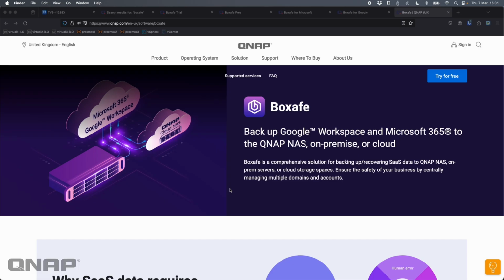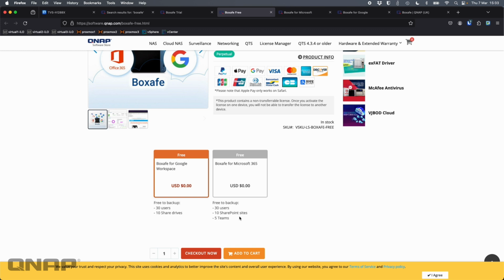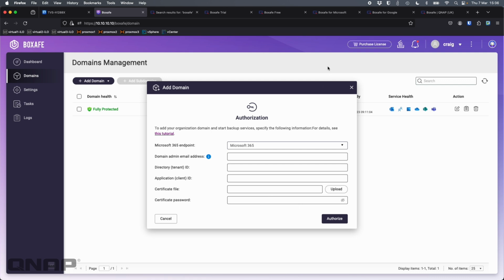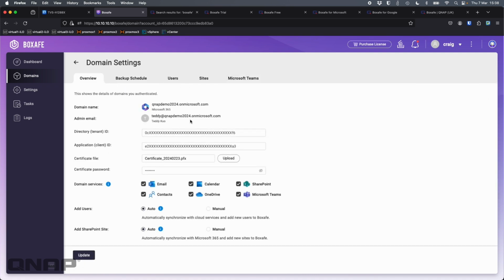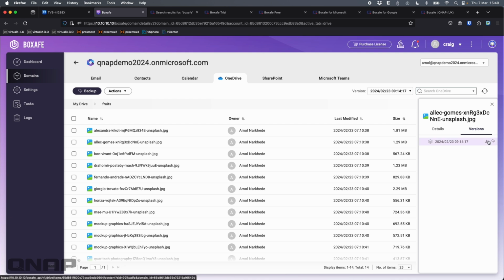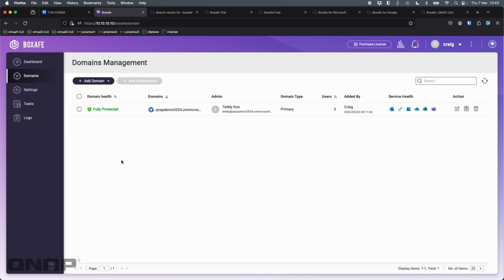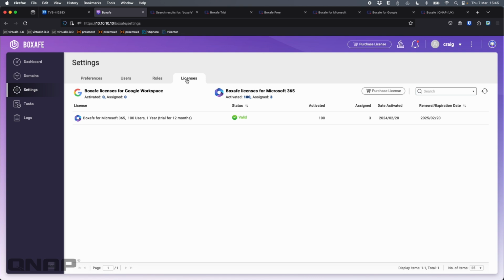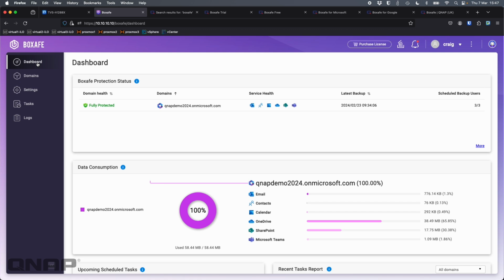BOXAFE | How to BACKUP Microsoft Office365 with Your QNAP NAS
Back up Google™ Workspace and Microsoft 365® to the QNAP NAS, on-premise, or cloud.

Boxafe is a comprehensive solution for backing up/recovering SaaS data to QNAP NAS, on-prem servers, or cloud storage spaces. Ensure the safety of your business by centrally managing multiple domains and accounts.

Despite the conveniences of SaaS, it is still vulnerable to data loss and data recovery limitations. Human error, negligence, intentional data destruction, or cyberattacks can potentially cause great losses to enterprises.

Use Boxafe to backup, recover, and manage the data of 10,000+ users over multiple Google™ Workspace and Microsoft 365®.

Backup with customized storage paths, including local spaces or remote storage via iSCSI. Have secondary backup with Hybrid Backup Sync to comply with the 3-2-1 backup rule.

Keep detailed logs of each activity performed using Boxafe to protect your company data from being mishandled.

Boxafe’s user-friendly interface shows protection status, data consumption, and a recent tasks report in calendar format.

Boxafe supports attribute-based Advanced Search for you to easily find files based on their name, sender, and other information.

Depending on your requirements, you can recover data as a full or granular restore.

Recover data by overwriting original data or as a new data in a new folder.

To ensure data safety, backup data will be retained even if you uninstall Boxafe.

Boxafe provides single backup, manual backup, and auto-scheduled backup options. With scheduled multi-version backup, you can safeguard current and historical data to effectively reduce the risk of data loss. With QNAP’s incremental backup technology, you can back up only the changed data to save time and storage space.